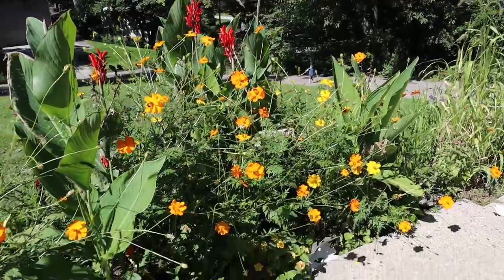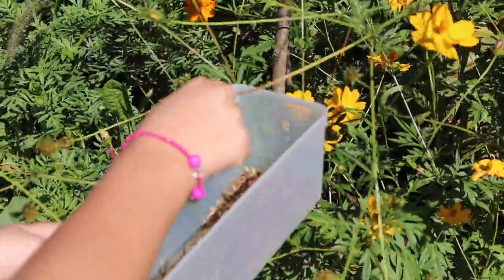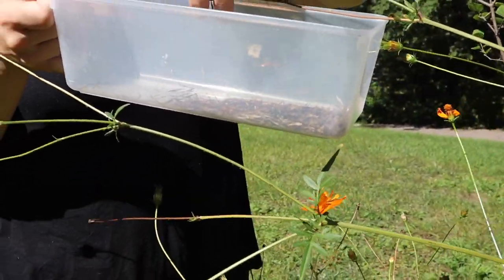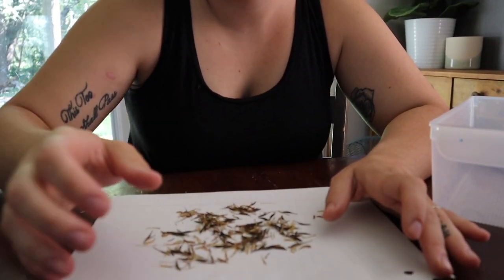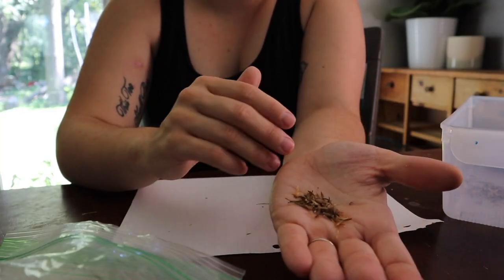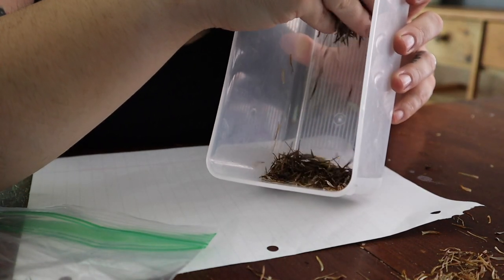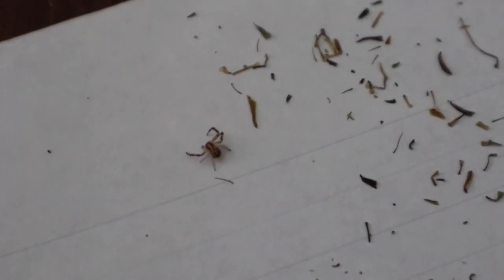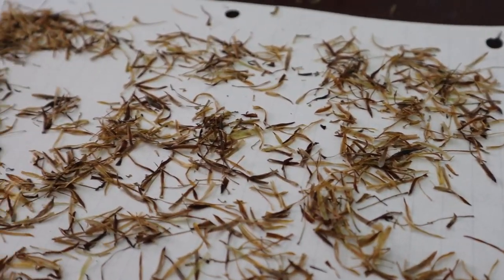Saving Cosmos Seeds | How We Save Seeds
Come along with me in today's vlog as we harvest some seeds from our spent cosmos flowers.

If you're new here:
We are a Wisconsin family of six who are passionate about homemade, homegrown, locally sourced & self sufficiency—but we are relatively new to the lifestyle. This is our way of documenting our learning journey to achieving a more local and sustainable way of living, making do as much as we can. Join us as we figure out what works—and what doesn't. See our successes and our failures.